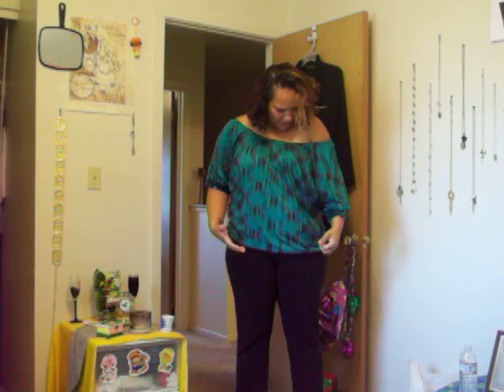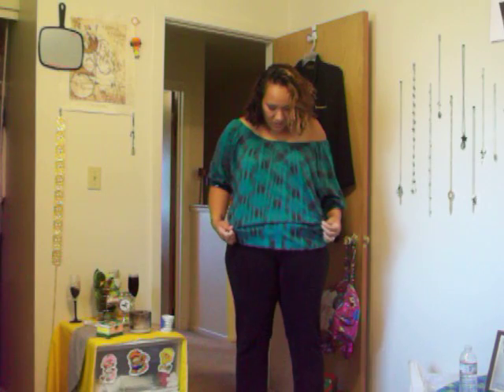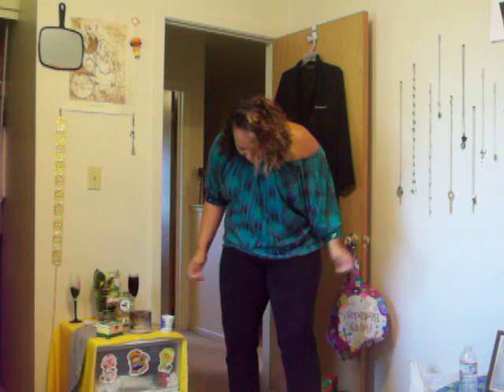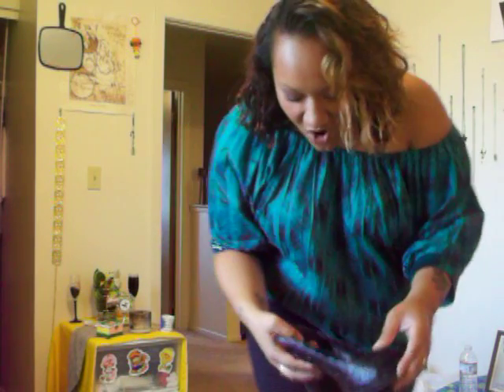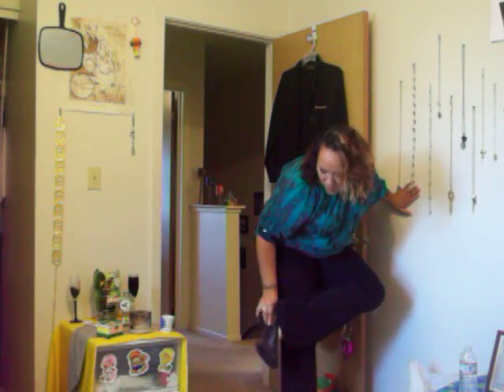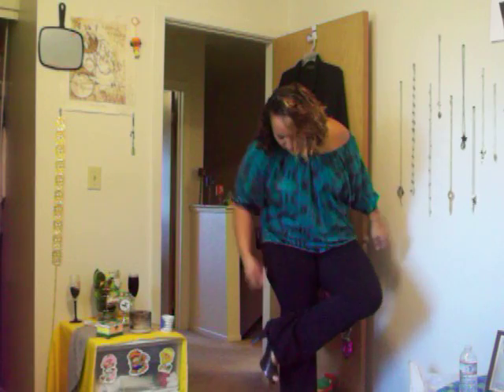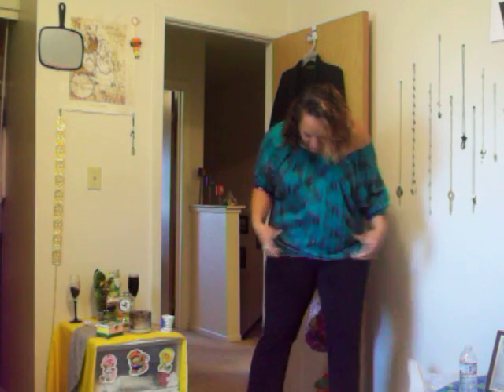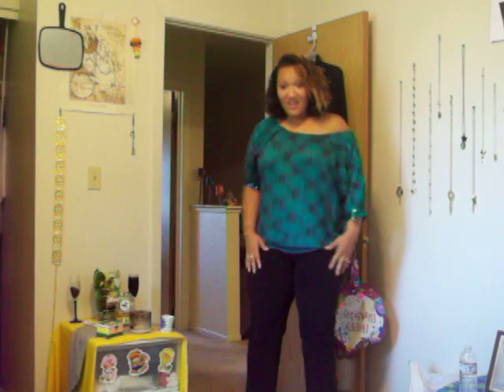Style of the Day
My out fit of the day, Im liking green and this shirt is so pretty. You can wear it on both shoulders are just one shoulder. If you have any questions just ask. SUC ITS ALL FREE.

ENJOY DOLLS